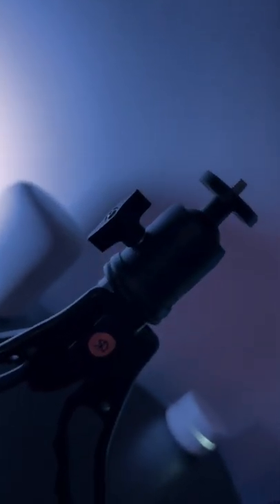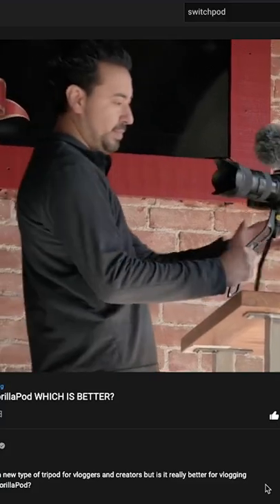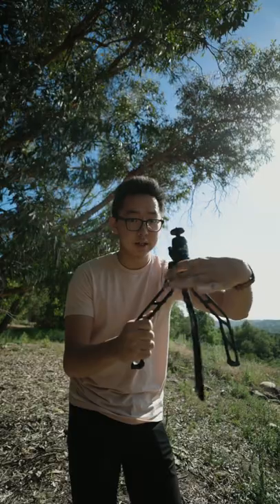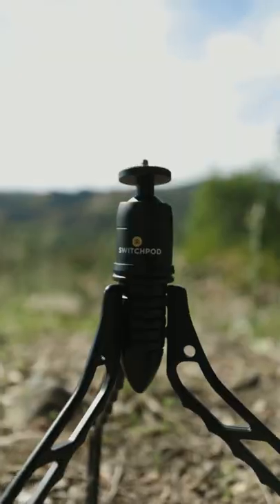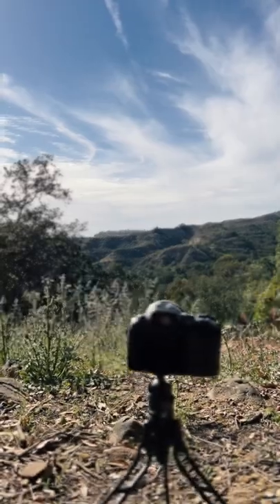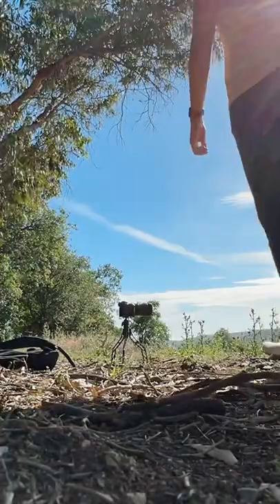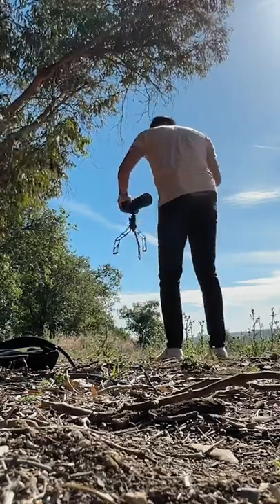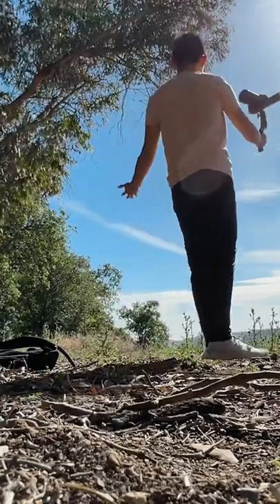Magnetic Vloging Tripod ? SwitchPod